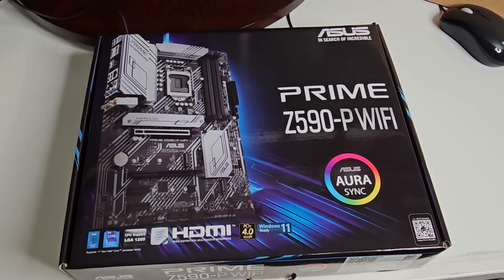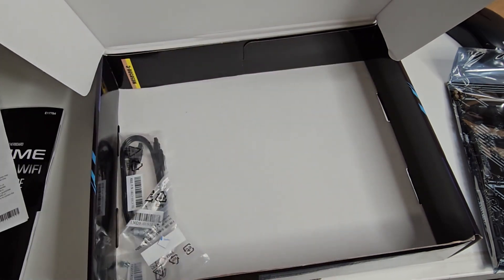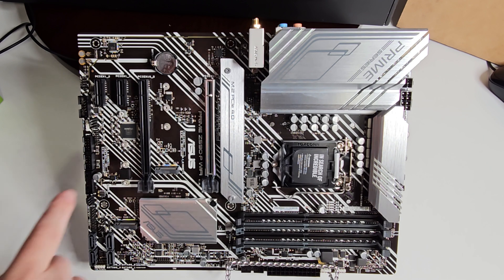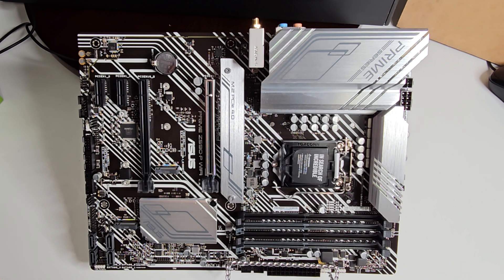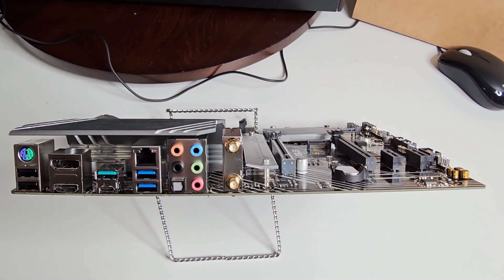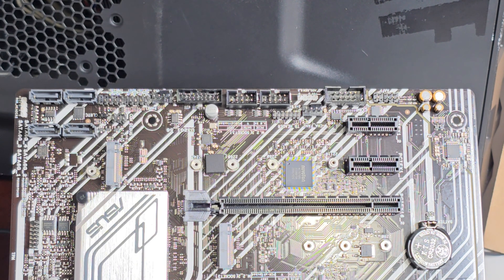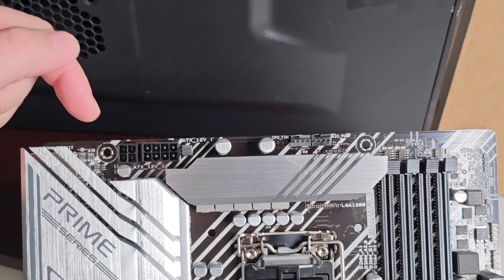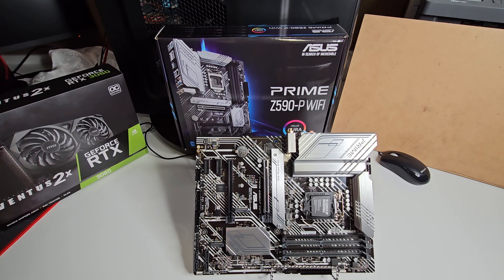Asus Prime Z590-P WiFi MB Unboxing & Review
An Intel MB with all the features you'll need.
00:00 Intro
00:39 Unboxing Starts, What's in the Box
02:52 Motherboard Details/Features, M.2's, PCIe 4.0/3.0 Slots & Intel LGA 1200 Socket Intel
04:37 Sata @ 6GB/s, DIMM Slots (Memory) Up to DDR4 5133(OC), Audio Shielding & Digi VRam
05:54 PCIe x 1 Slots & CMOS Battery
06:29 Back of Motherboard, PS2, USB Slots, Ethernet, Audio, WiFi 6 Dual Band & WiFi Info/Bluetooth
08:49 Sata Connectors, RGB, Sys Fan, USB 3 (x 2 on this MB), 2 USB Ports, Com Port, ARGB & Audio
09:56 Front Panel Connectors, for your Computer Case Cables, CLRTC (Clear CMOS Jumper)
10:41 Premium Japanese Capacitors, (Audio), also has a TPM Module
11:01 24 Pin Power, another USB 3, USB Type C, and more RGB
11:39 CPU Power, 4+8 Pin Connectors, CPU Fan Header & Sys Fan Header
12:14 Look at the Back of the Motherboard/ATX
12:48 Additional Info
13:39 Conclusion